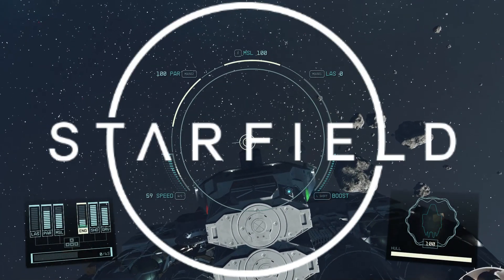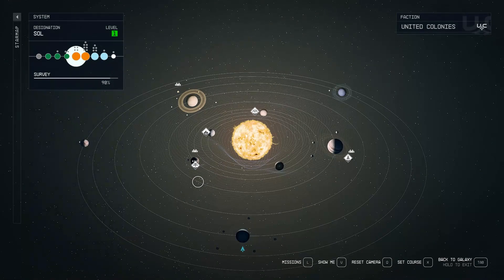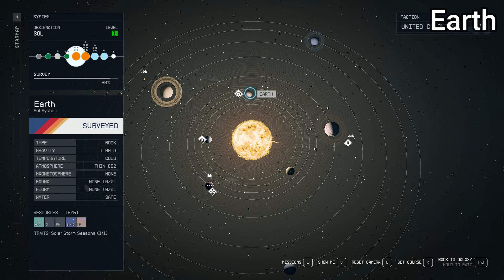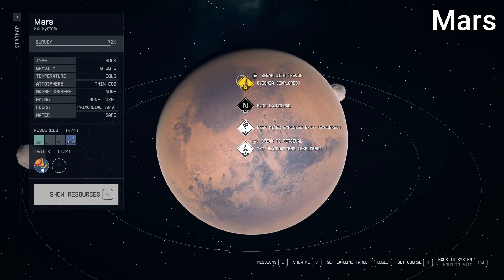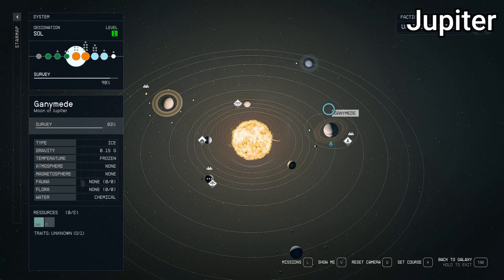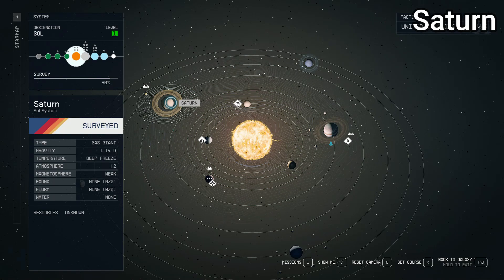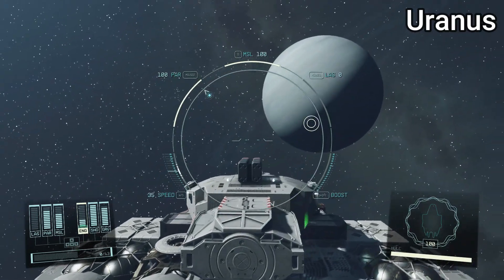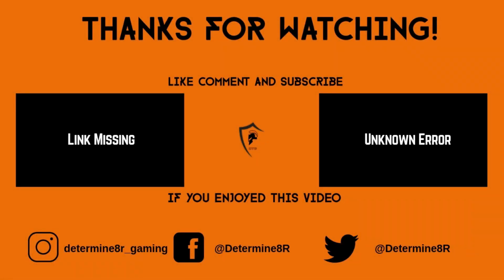Starfield vs. Reality: How Accurate is the Sol System Representation?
🌌 How Accurate is the Sol System in Starfield? | Real-Life vs. Game Comparison 🪐

Dive deep with us as we explore Starfield's rendition of the Sol System and compare it to the real-world wonders of our cosmos. How well has Starfield replicated the intricacies of space as we understand it?

🔍 What We'll Cover:

An overview of the Sol System: Home to a G-type Main-Sequence star, also known as a yellow dwarf.
A detailed look at the planets: From Mercury to Neptune, and including Pluto, which is considered a dwarf planet in real life.
Moons galore: With a whopping 290 moons in real life, how does Starfield's 20 compare?
Starfield offers a unique take, with nine planets and no distinction between planets and dwarf planets. Plus, the mysterious star at the center, which seems to mirror our own in size and hue.

Join us for a cosmic journey as we delve into the accuracy and artistic choices behind one of the most anticipated games, and see how the creators of Starfield envision our very own celestial neighborhood. 🚀

Starfield SolSystem SpaceExploration Real Life Vs Game Solar System Starfield Comparison Space Games Starfield Review